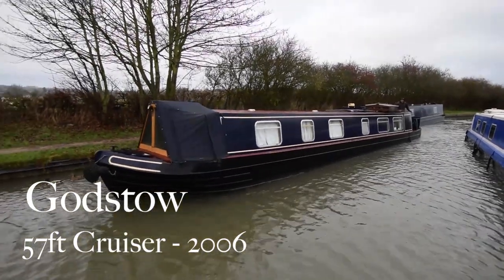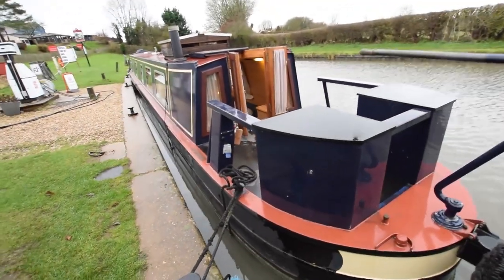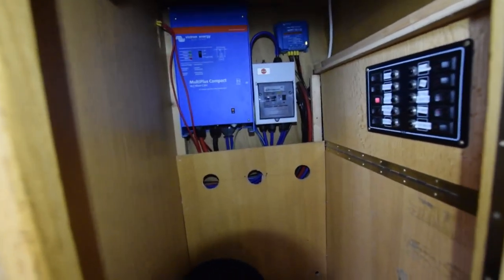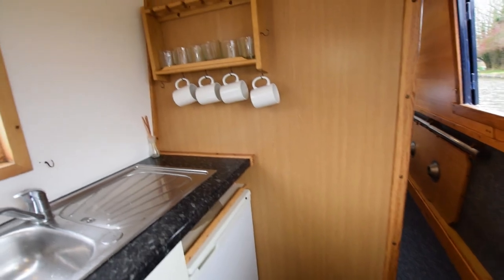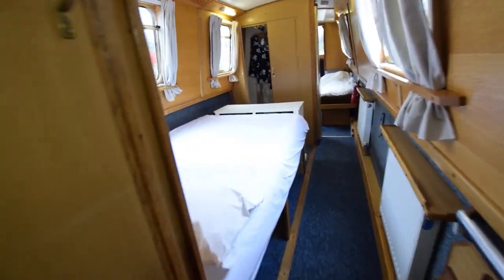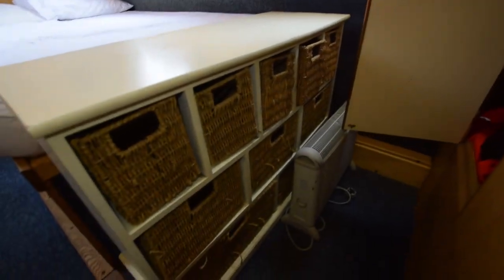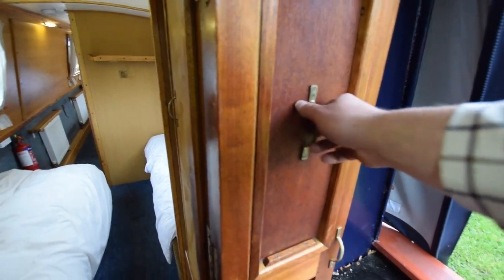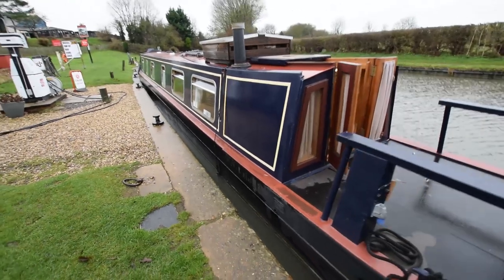SOLD - Godstow, 57' Cruiser stern 2006 Colecraft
FOR FULL COLOUR DOWNLOADABLE BROCHURE, EXTENSIVE PHOTOS AND CLEAR LAYOUT PLAN, GO